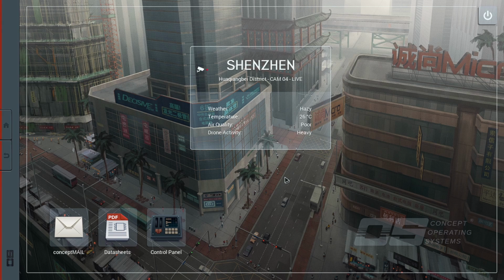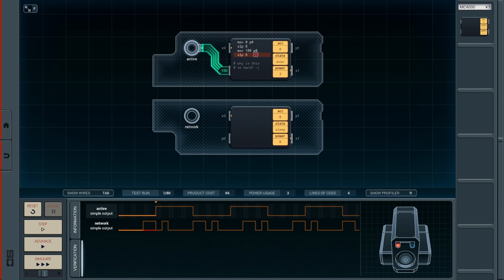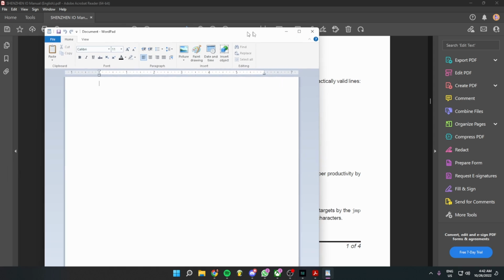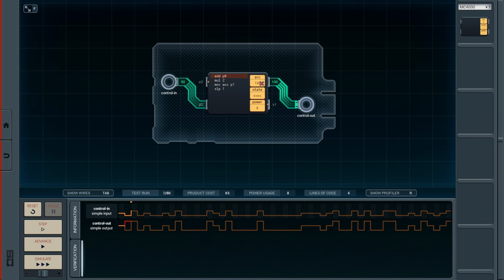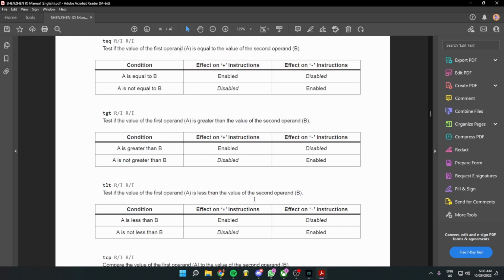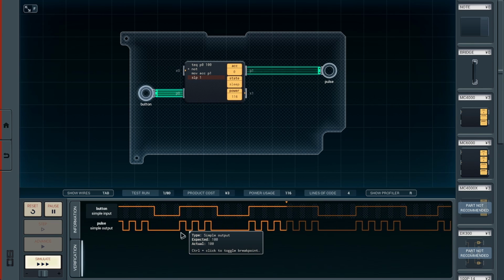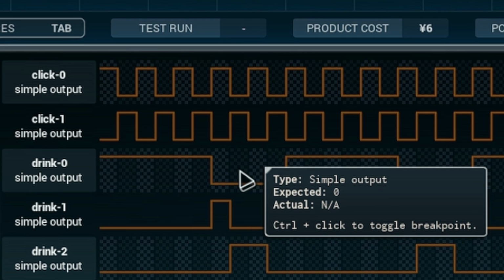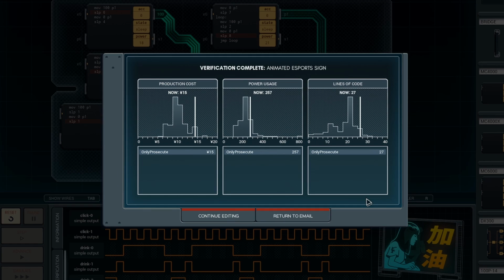ShenzenIO - EP01 - This is INSANE!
What else to do as a non-engineer than to get into engineering?!

The first game I'll be playing in a attempt to do so will be Shenzen IO,
a perfect game to get into understanding the basics of (Software) engineering!

If you ended up enjoying the video, please leave a like as it tells me there's more people on the planet than my lovely girlfriend who enjoy this type of idiocy!

Thanks for checking out my channel, have a good one!

Build circuits using a variety of components from different manufacturers, like microcontrollers, memory, logic gates, and LCD screens.

Write code in a compact and powerful assembly language where every instruction can be conditionally executed.

Read the included manual, which includes over 30 pages of original datasheets, reference guides, and technical diagrams.

Get to know the colorful cast of characters at your new employer, 深圳龙腾科技有限公司 (Shenzhen Longteng Electronics Co., Ltd.), located in the electronics capital of the world.

Get creative! Design and test your own games and devices in the sandbox.
Engineering is hard! Take a break and play a brand-new twist on solitaire.